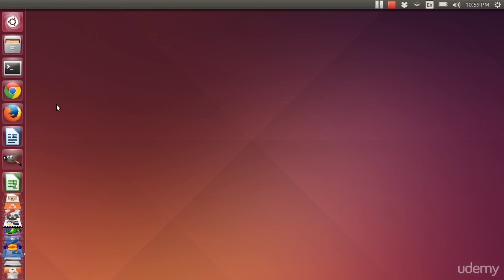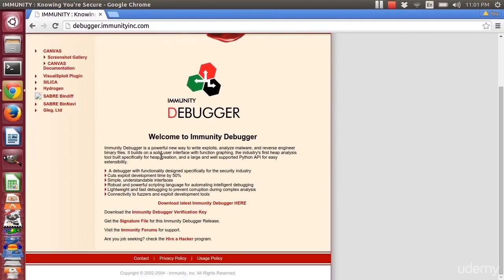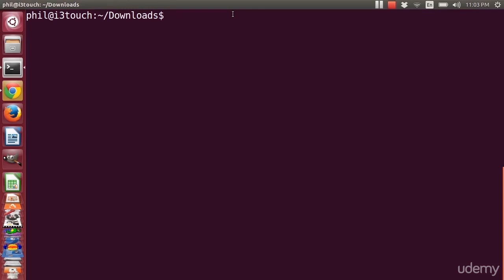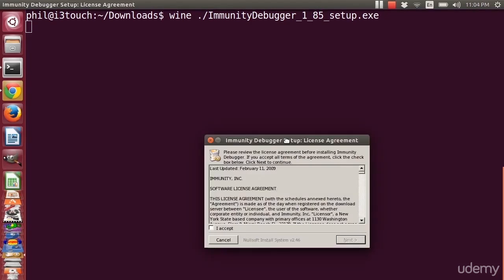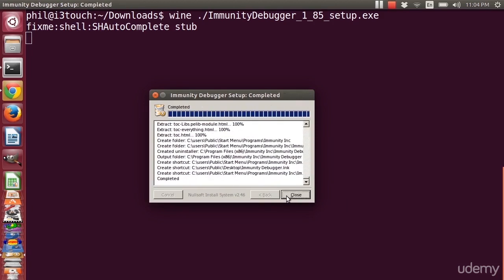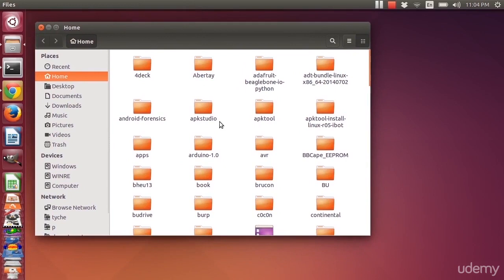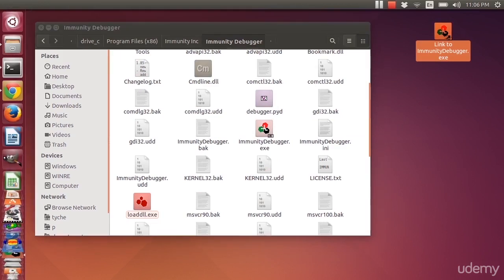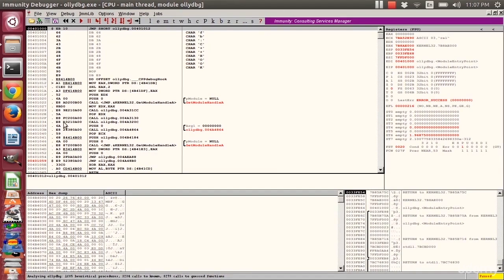005 Reversing Tools Part 1